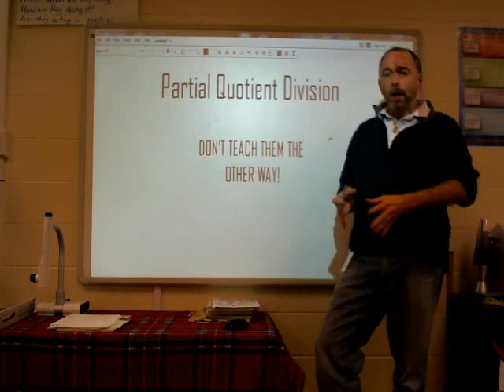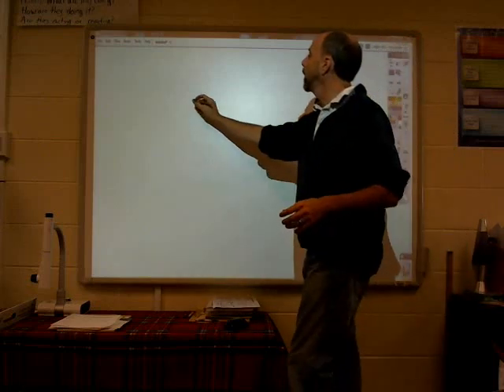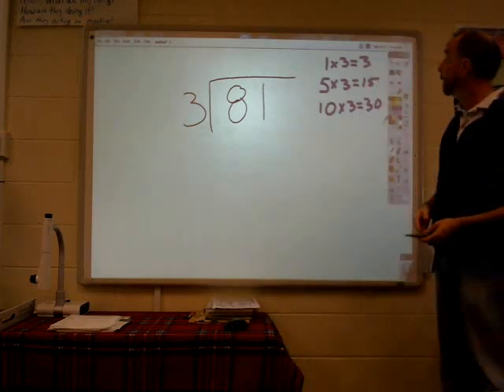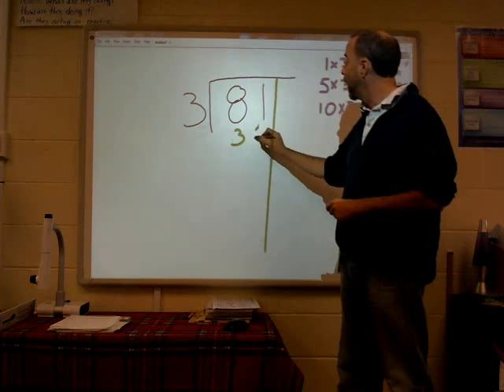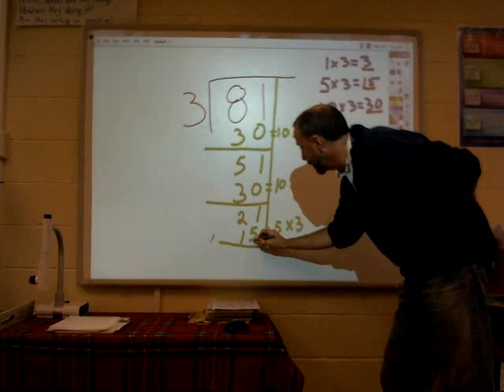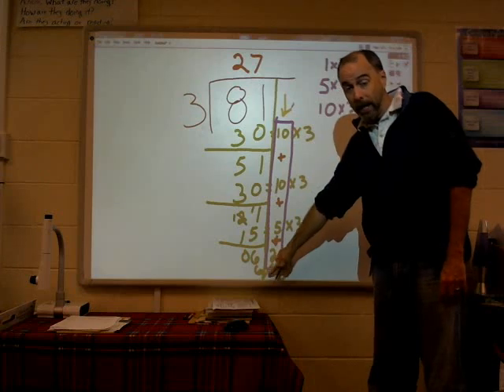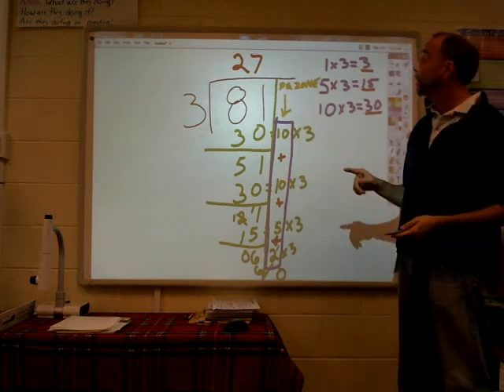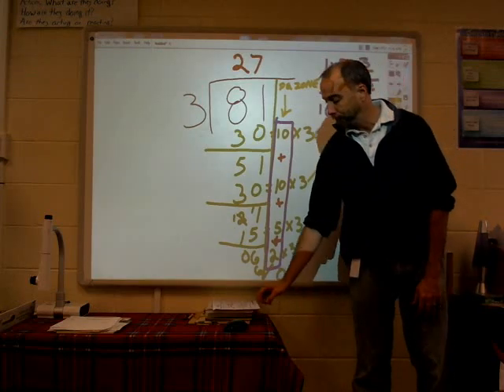Partial Quotient Explained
Partial Quotient 4th Grade Math Lesson
Common Core